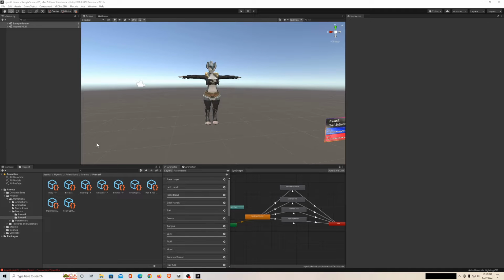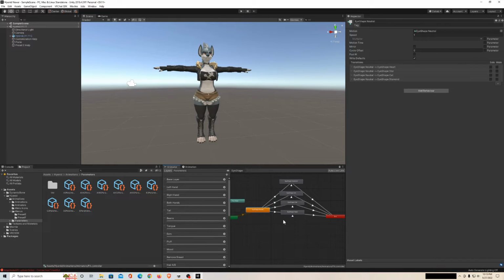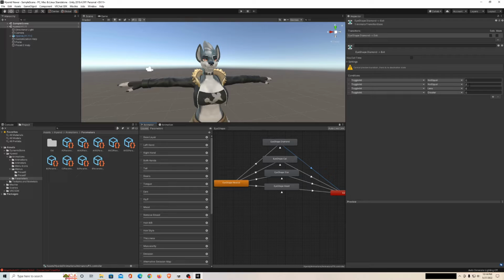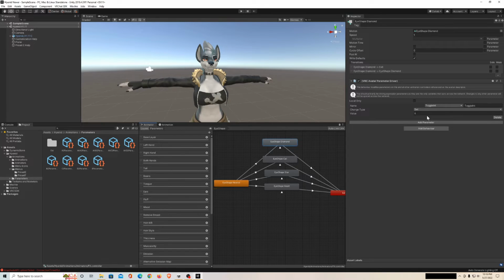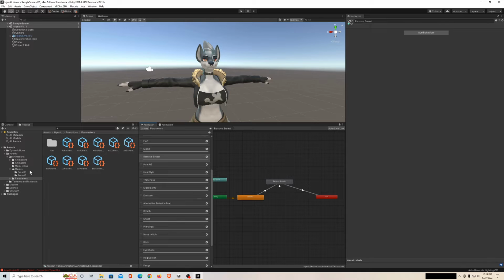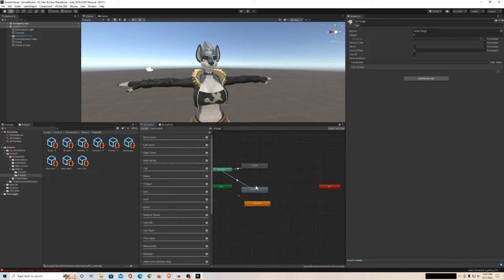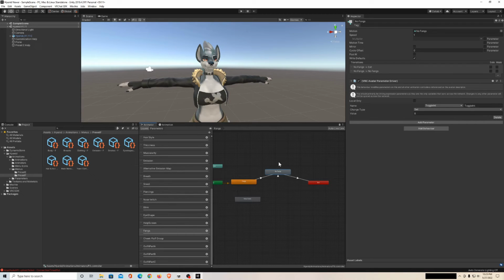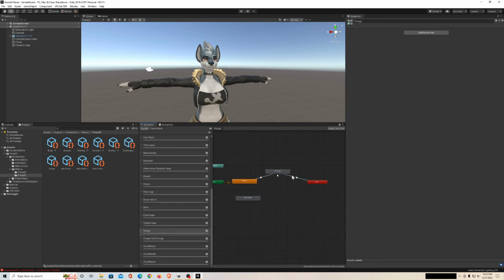Weird Integer For Booleans Idea VRChat Tutorial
Feel free to speed up or skip around the video

0:00 Introduction
0:40 Draw backs
1:25 Rambling about why I made it
2:30 Showing my example of using it on the Hyenid's eyes
9:50 Showing an example of setting up a layer to use this idea
14:55 In the game showcase
18:30 Me rambling

I came up with an idea to try and replace booleans with integers awhile back, but it didn't sync for other people. This version of the idea does. In case other people wanted to replicate it, I decided to make a video for it. I don't think a video already exists for this. I didn't check, but this idea seems inconvenient enough that I assumed no one has.